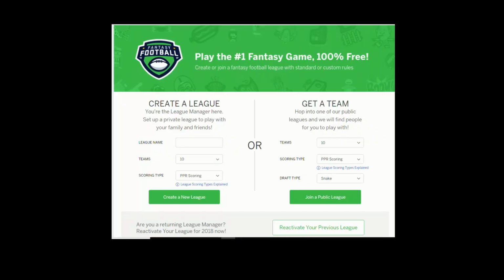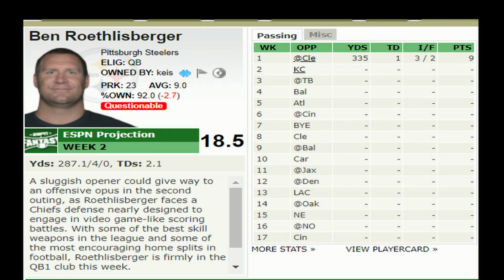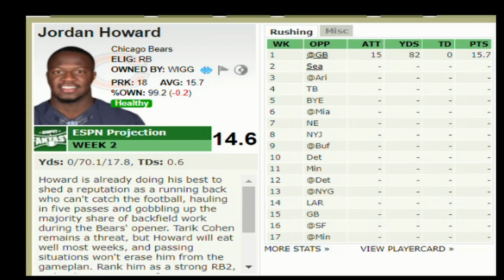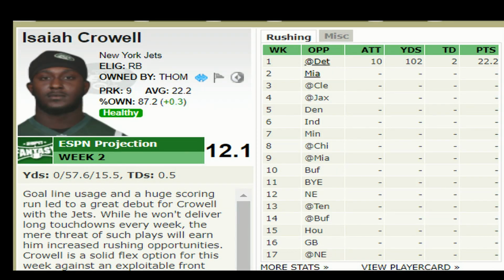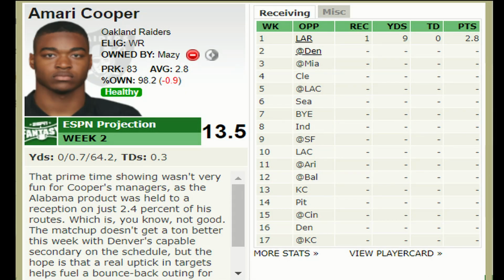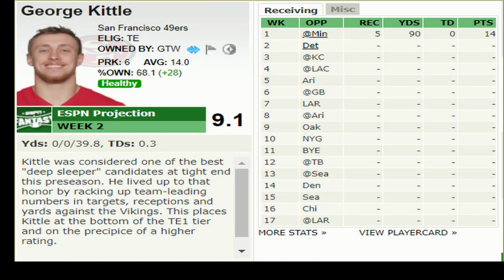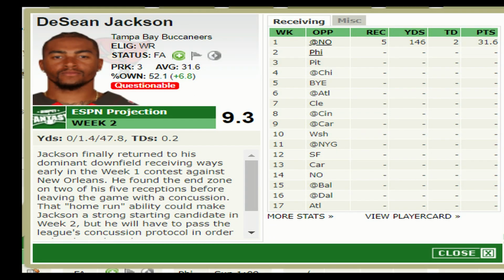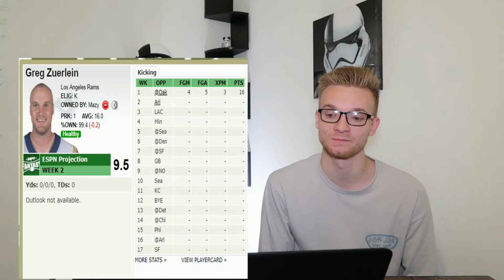Fantasy Football Tips - Week 2 Starters and Sitters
Fantasy Football Tips - Week 2 Starters and Sitters.  We will cover in this video briefly how to join the ESPN fantasy football app.  We will all so cover who you should start and who you should sit for week 2 of the NFL season.  These picks will cover all the positions QB, running backs, wide receivers, tight end, flex, defense and kicker.